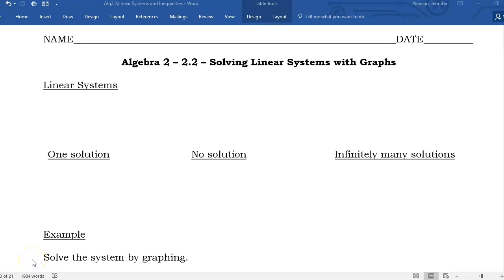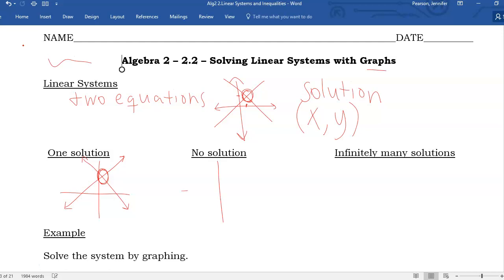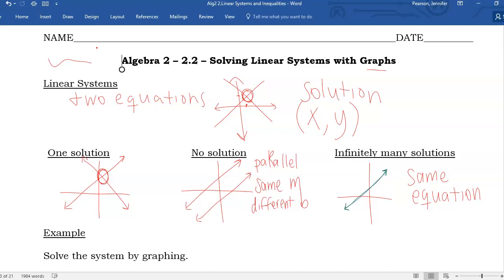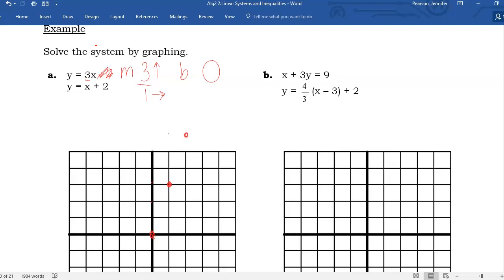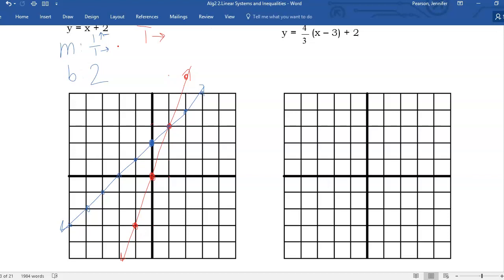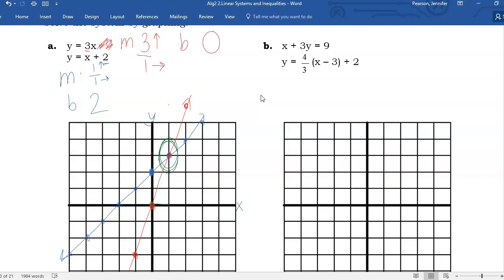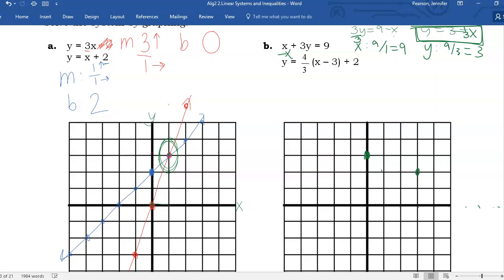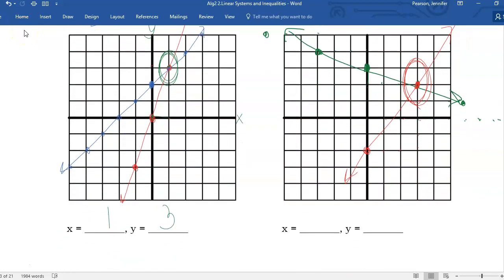Algebra 2 - 2.2 - Solving Linear Systems with Graphs